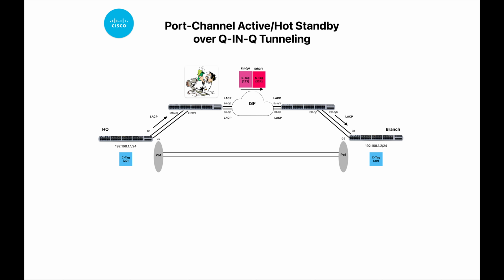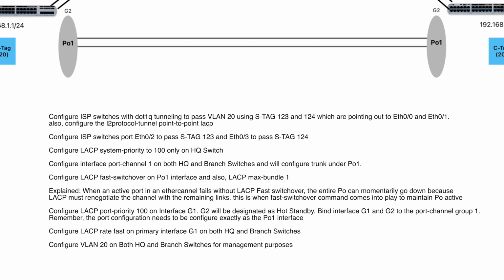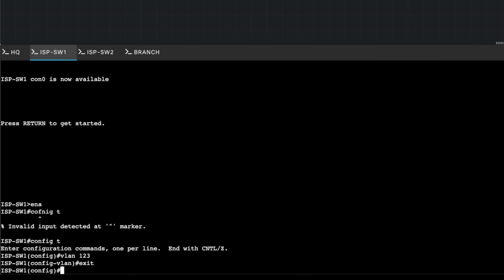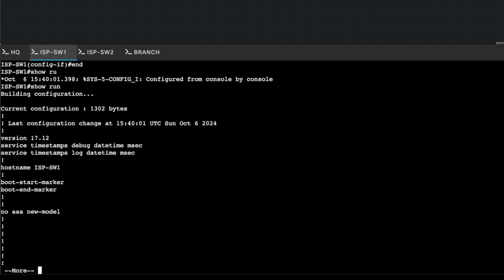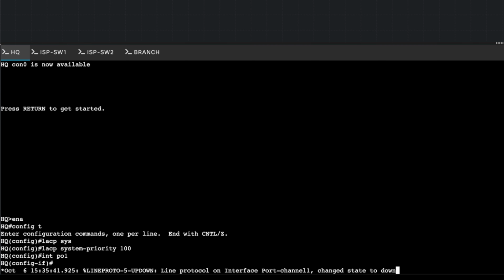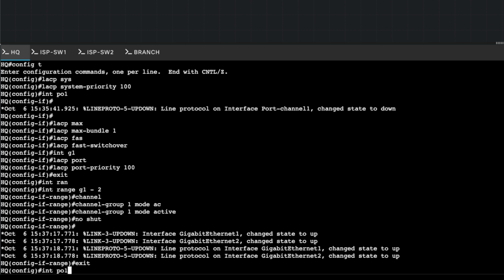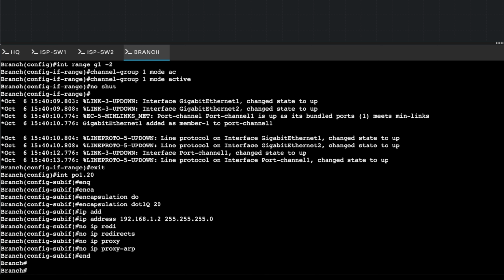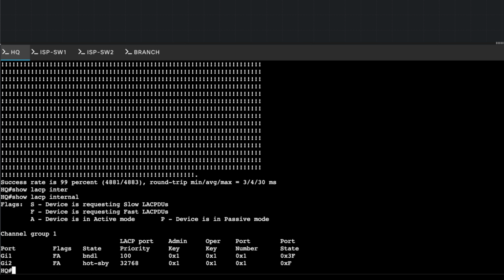Cisco - Port-Channel Active/Hot Standby links over Q-in-Q